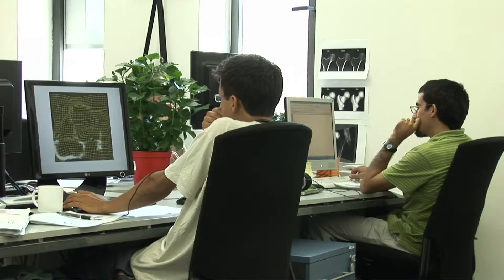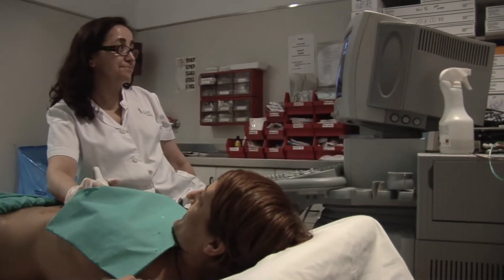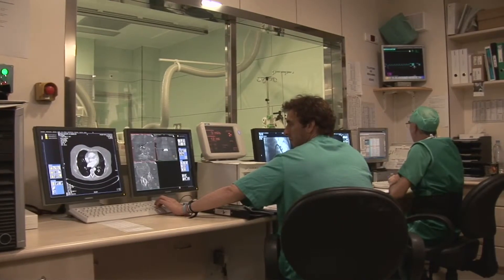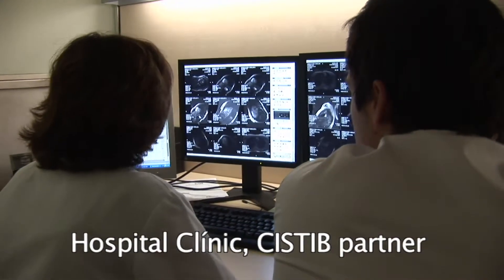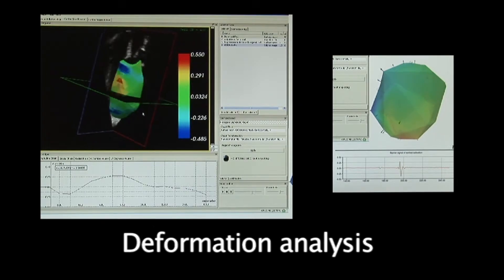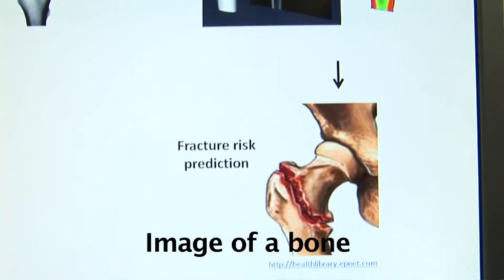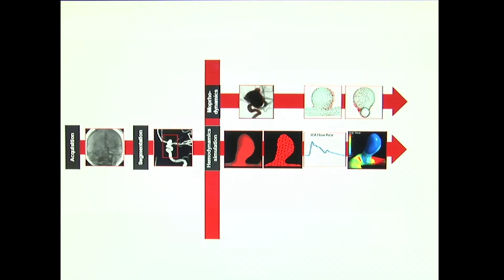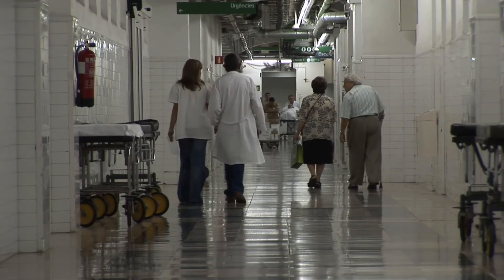ICT help to improve the clinical practice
The Research Group for Computational Imaging and Simulation Technologies in Biomedicine (CISTIB) contributes with essential tools for diagnosis, follow-up and a better understanding of clinical patologies